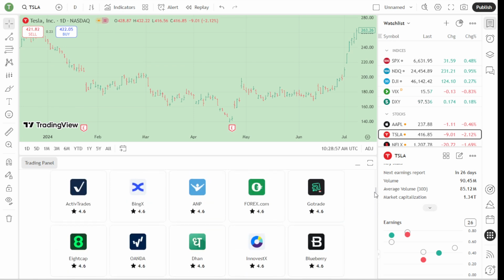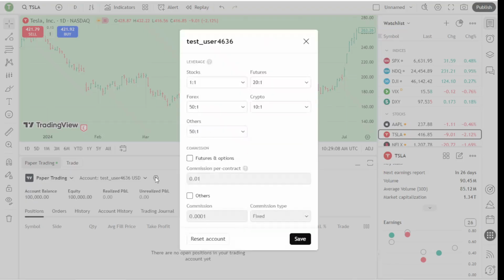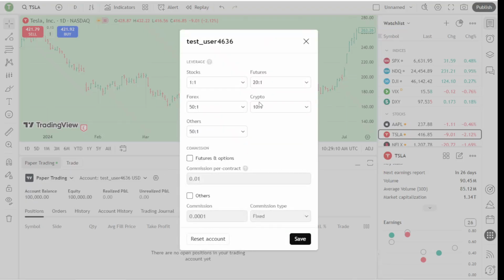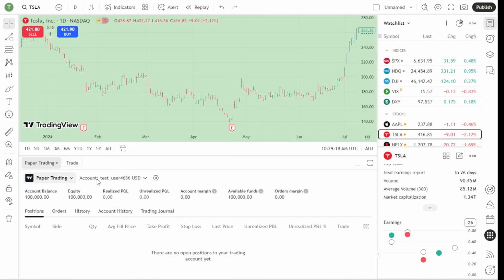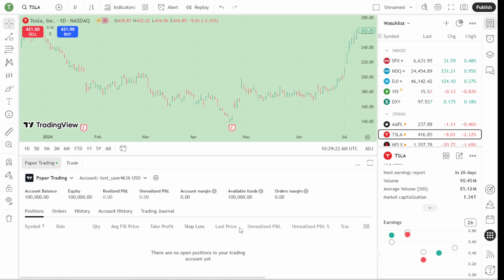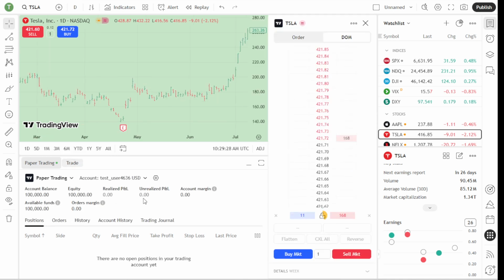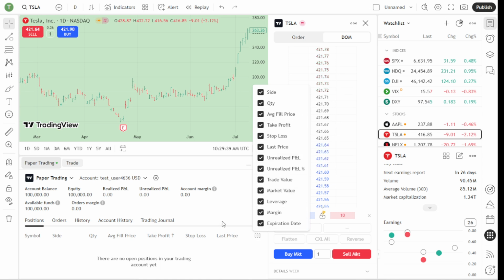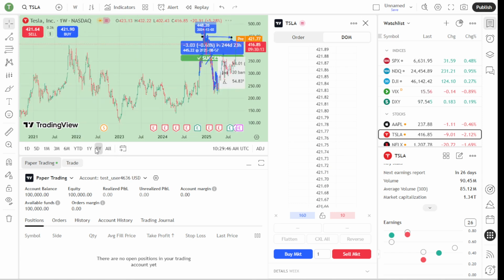How to Trade SPX CFD on TradingView [2025 Guide]